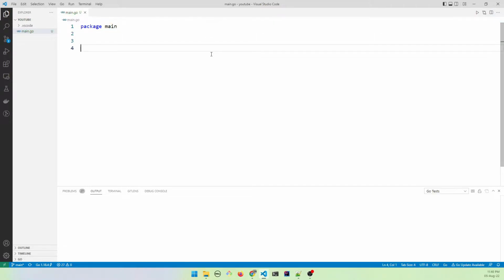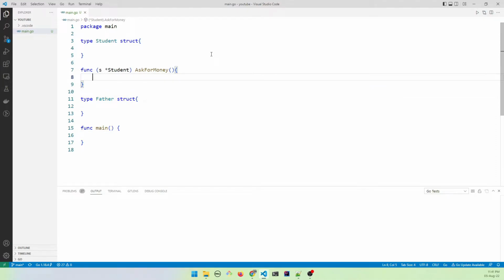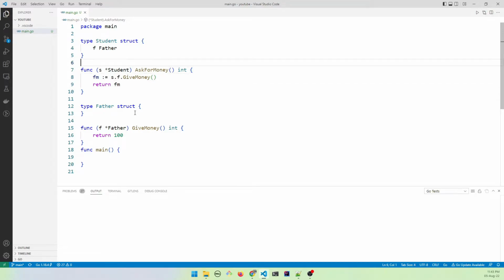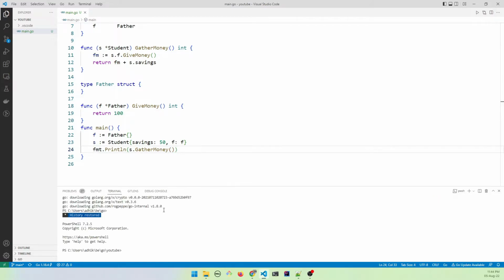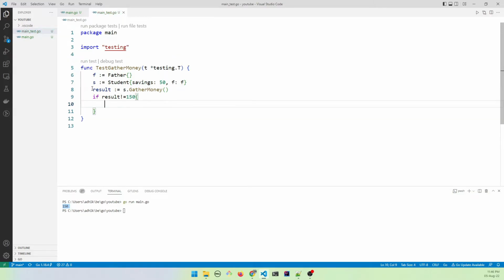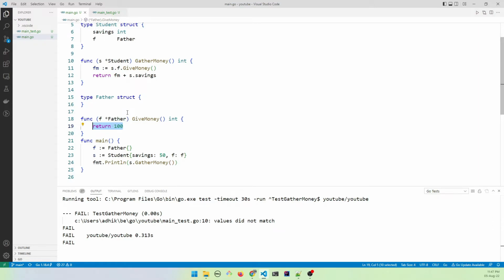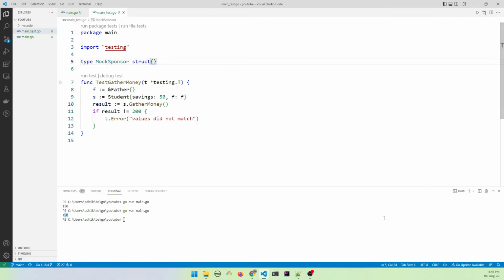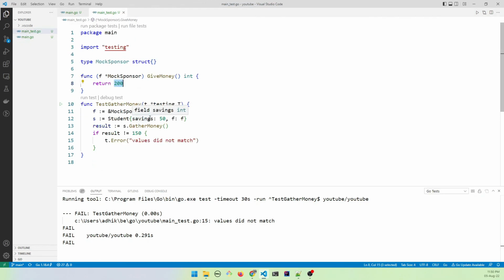Unit test with golang embedded interface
Chapters:
00:00 - Intro
01:00 - What is embedded interface
01:56 - Use case
02:14 - Coding
07:35 - Unit testing
09:12 - Advantage of using embedded interface
11:40 - Mocking

Did you know that embedded interface can help us with dependencyinjection and provide us mocking feature to easily unit test Go functions? Check out this video to find out how!